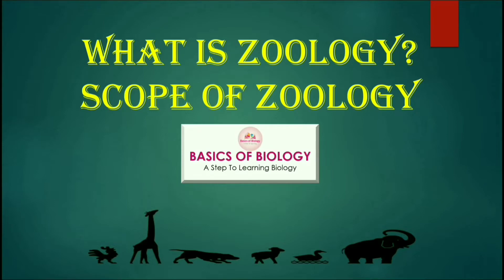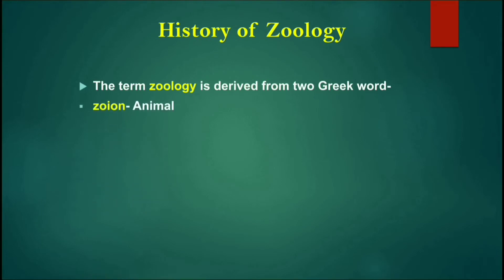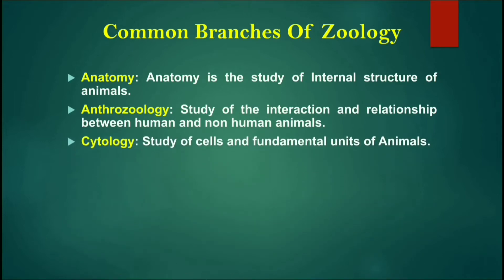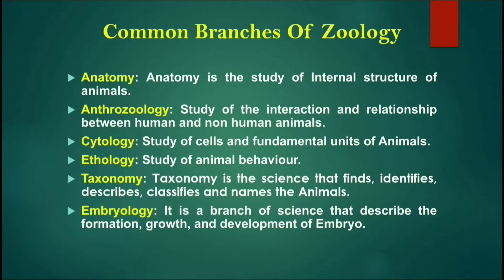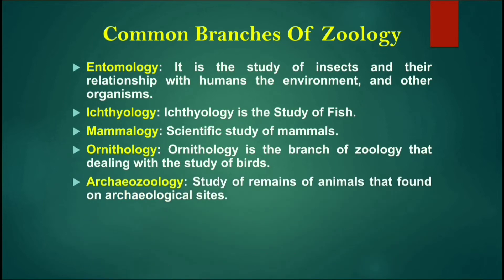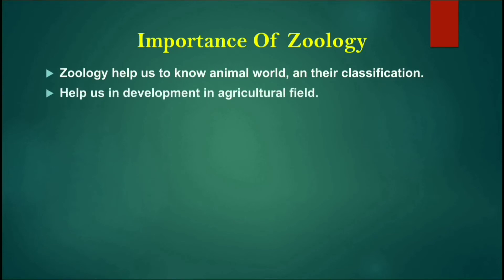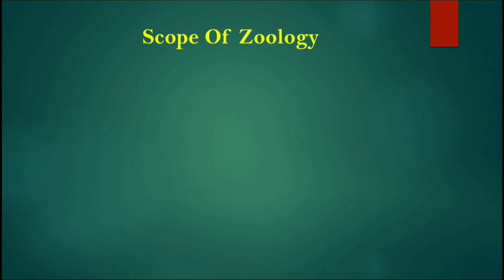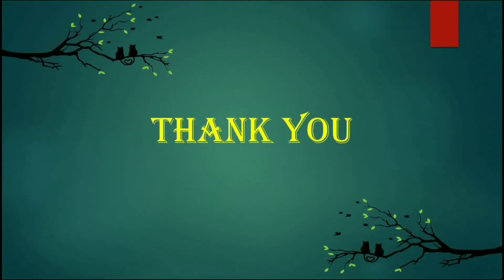What is Zoology? | Scope of Zoology | Importance and branches of Zoology | Basics Of Biology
What is Zoology definition
What is Zoology honours
What is Zoology subject
What is Zoology in English
Basics of zoology
Zoology BSc 1st Year
basic concepts of zoology and scope of zoology bsc 1st year

TODAY I HAVE DISCUSSED ABOUT-

1. What is Zoology
2. History of Zoology (father of Zoology)
3. Father of Zoology

4. Branches of Zoology
Anatomy, Cytology, Taxonomy, Anthrozoology Ethology, Embryology, Entomology, Ichthyology, Mammalogy, Ornithology, archaeozoology or Zooarchaeology, Zoogeography.

5. Importance of Zoology
6. Scope of Zoology

Hope today's video will help you.